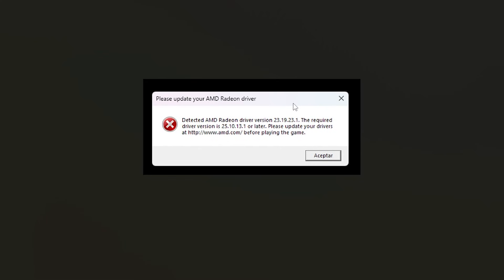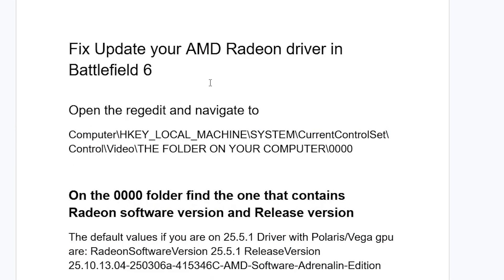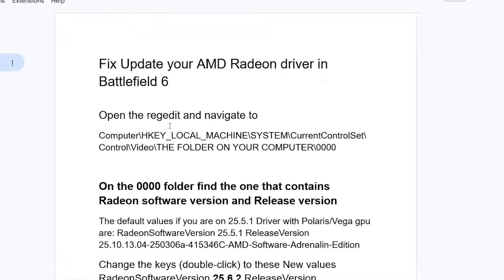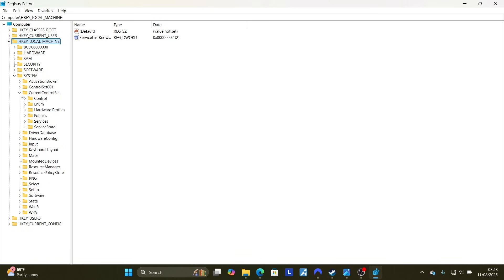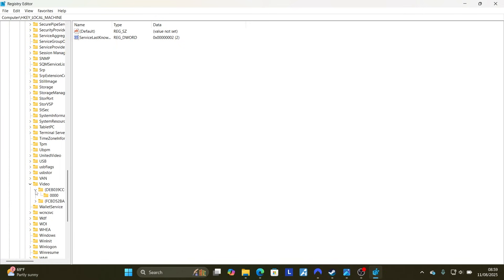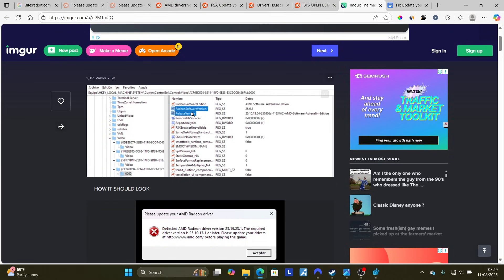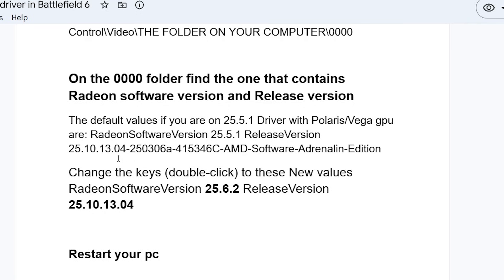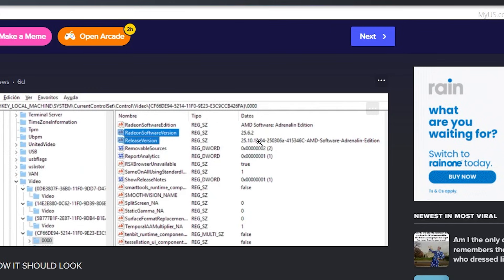Fix Update your AMD Radeon driver in Battlefield 6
If you get this driver error, which says "Please update your AMD Radeon driver," Error in Battlefield 6. Follow the steps below to resolve the issue

Open the Registry Editor and navigate to
Computer\HKEY_LOCAL_MACHINE\SYSTEM\CurrentControlSet\Control\Video\THE FOLDER ON YOUR COMPUTER\0000

On the 0000 folder find the one that contains Radeon software version and Release version

The default values if you are on 25.5.1 Driver with Polaris/Vega gpu are: RadeonSoftwareVersion 25.5.1 ReleaseVersion 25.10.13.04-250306a-415346C-AMD-Software-Adrenalin-Edition

Change the keys (double-click) to these New values RadeonSoftwareVersion 25.6.2 ReleaseVersion 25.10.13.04

⚠️ Warnings
This will not actually upgrade the driver — it just changes the registry metadata.

Always note down your current Radeon software version and release version before changes as a backup so that you can restore to its default values later if you want.

THIS WAS ONLY TESTED AND CONFIRMED WORKING ON POLARIS (RX 400/500) and Radeon Vega gpus.